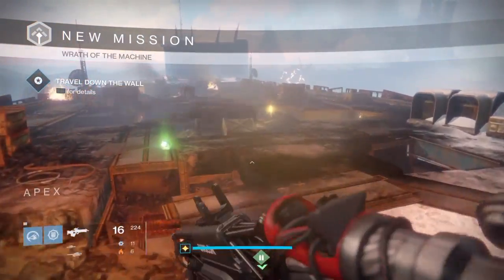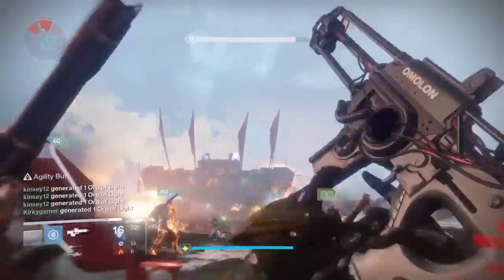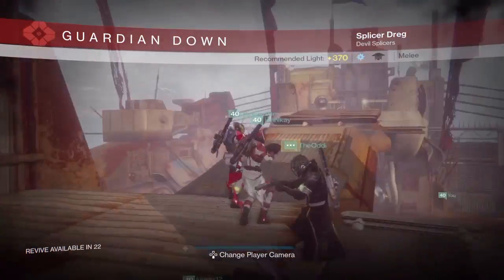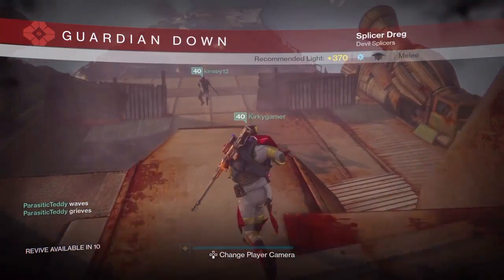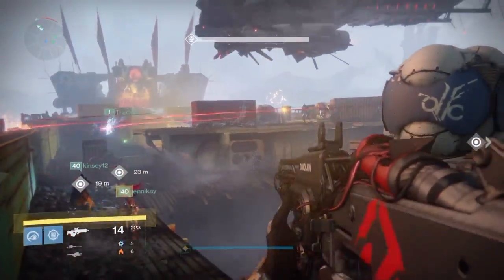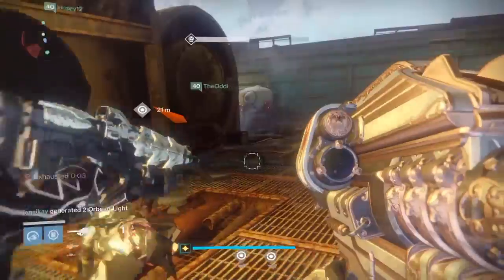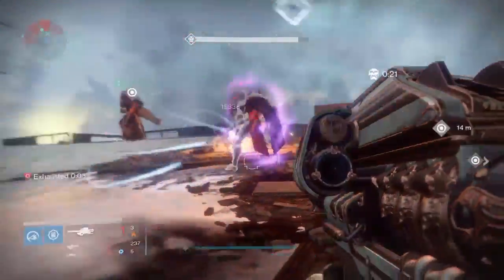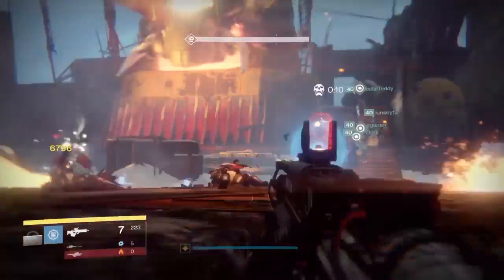Siege engine destiny boss guide (wrath of the machine)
Are you getting stuck the siege engine raid boss on destiny well look no further, look n learn.
Then go forth and kick his ass.